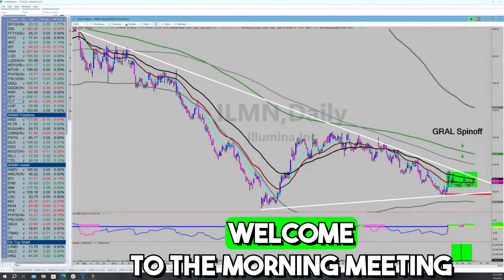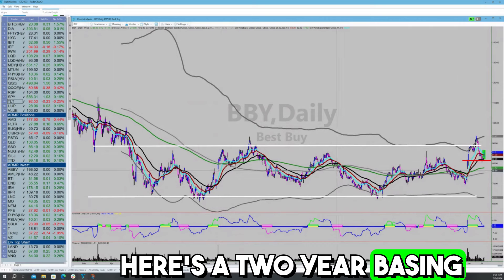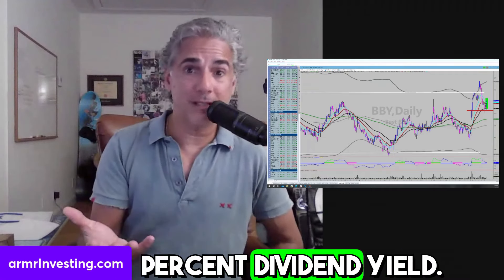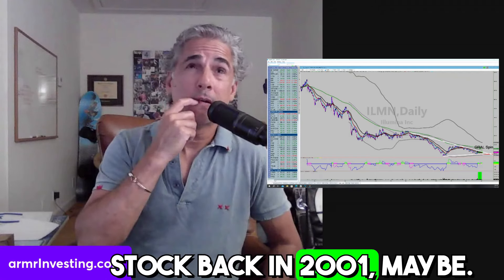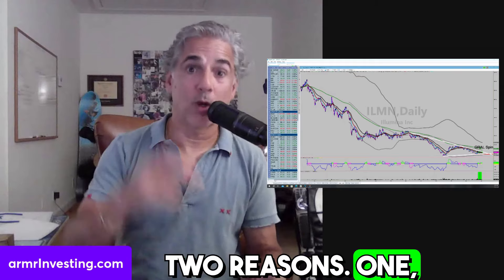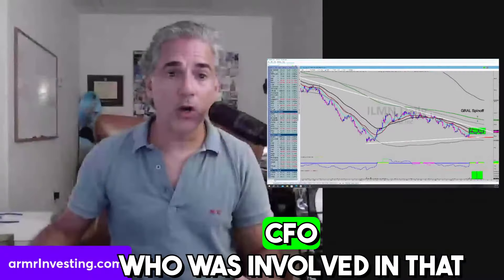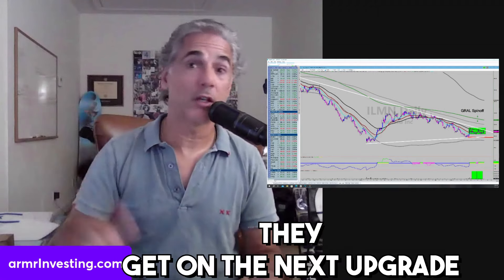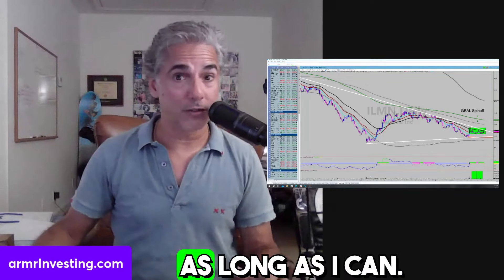Highlighted Stocks to Watch: ILMN BBY [7/9/24]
Stock Market Investing Morning Meeting 7/9/24

Highlighted Stocks To Watch: $ILMN $BBY

💥💥 Join us LIVE!! For the Morning Meeting where we share actionable information for the trading day & give you a chance for Q&A

🚨$49/mo.🚨

Get the ARMR Report delivered every morning & receive the Captain's Log with information that makes money
And all before the Stock Market opens

At the end of the day this is how we manage our virtual hedge fund.
You need to take this information and apply it to your own strategy for success.

Be the Smart Money!

Do it with us...

Or call us and see if we are the right fit to execute the strategy for you